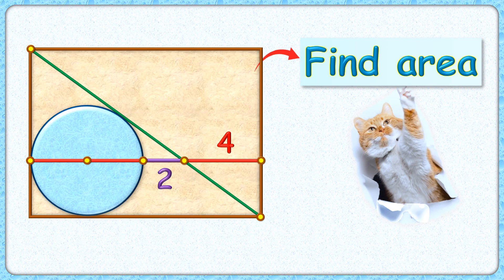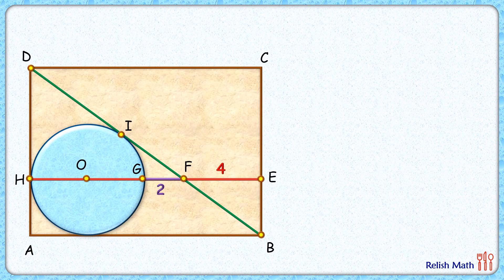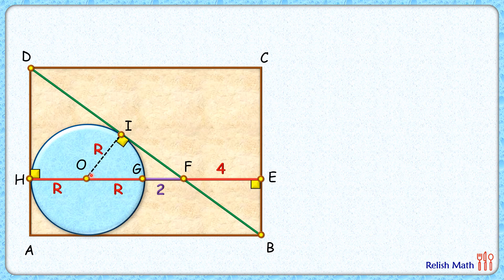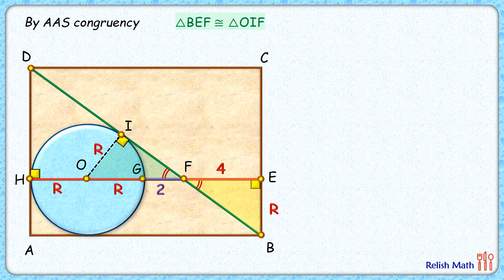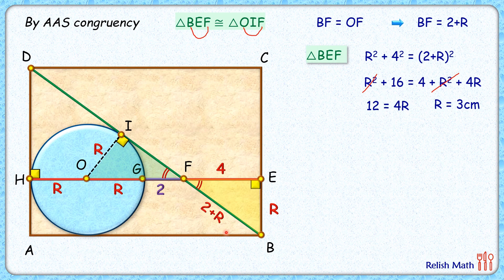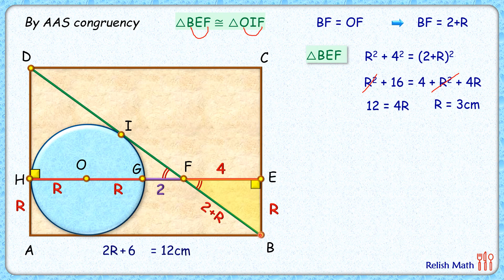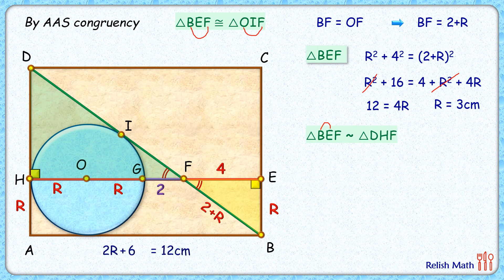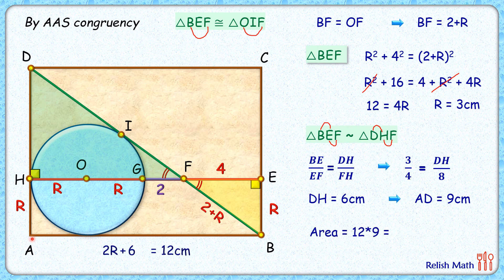Rectangle and a circle maths geometry olympiad cds cat sat #66